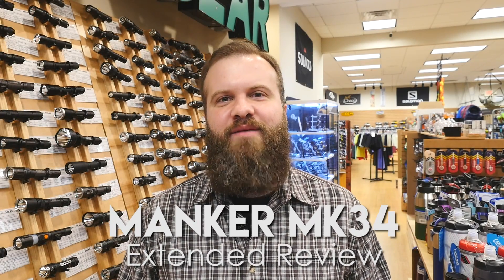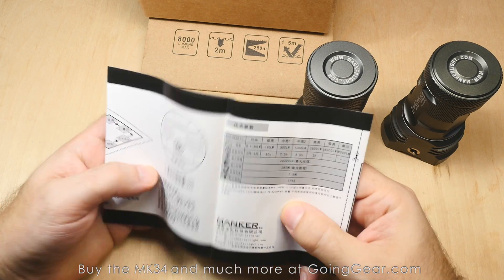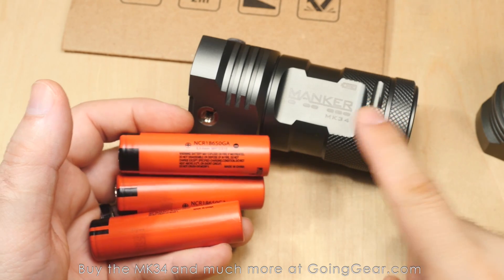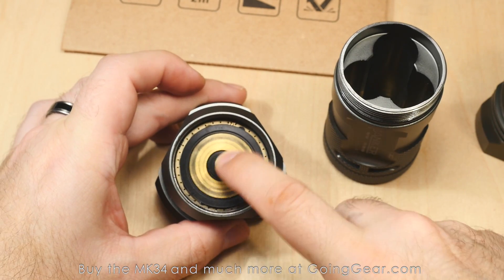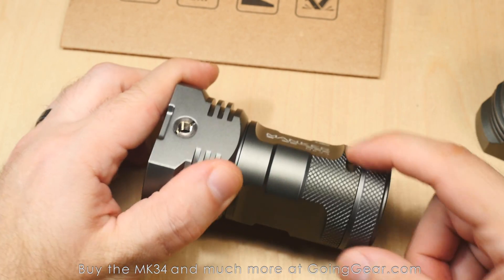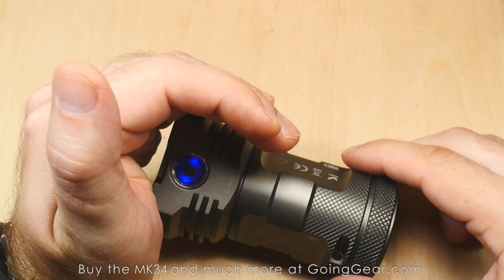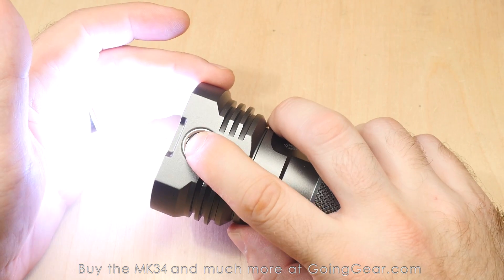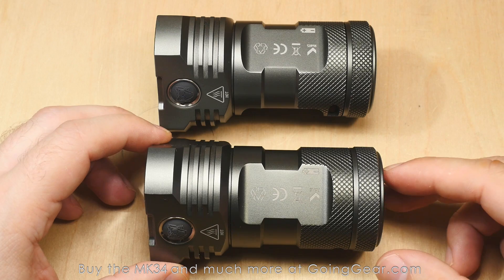Manker MK34 8000 Lumen Flashlight Extended Review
The Manker MK34 has been one of my go-to lights since I first started using it.  8000 lumens on the cool white, 6500 on the high CRI.  The MK34 is surprisingly compact considering the output and really reasonably priced.  12 LEDs with compact optics get you a really floody wall of light that is great for lighting up everything in front of you.